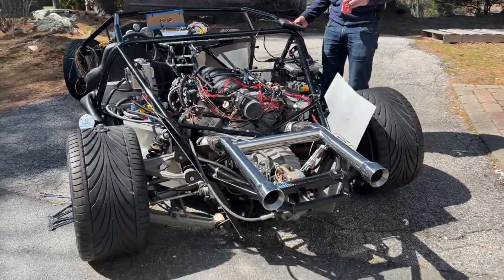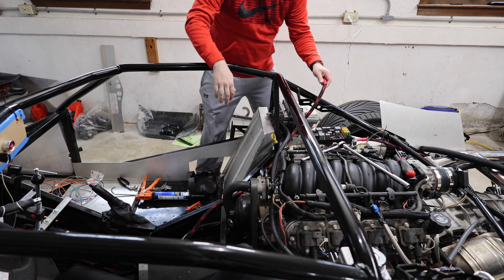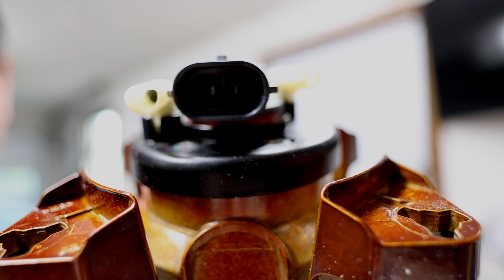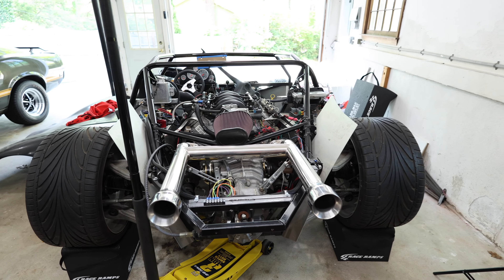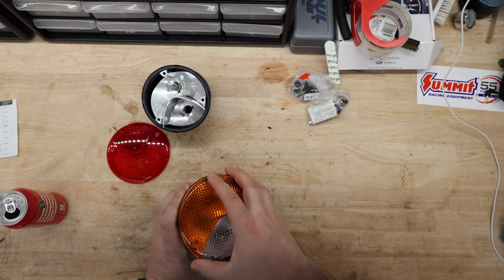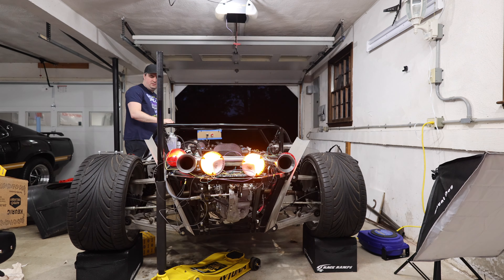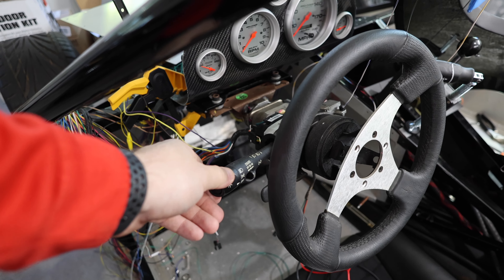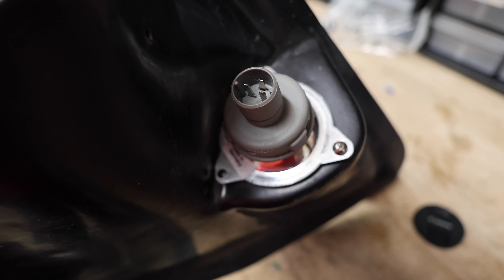Factory Five GTM Supercar | Finishing the Chassis Wiring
The Factory Five GTM Supercar now has front headlights and taillights! I'm working on wrapping up most of the wire on the vehicle so I can finally get the body on it. I work through a bunch of small issues getting the wiring set and the InfinityBox working correctly.

I'm happy with the way everything turned out!